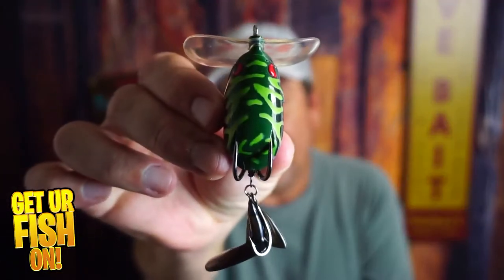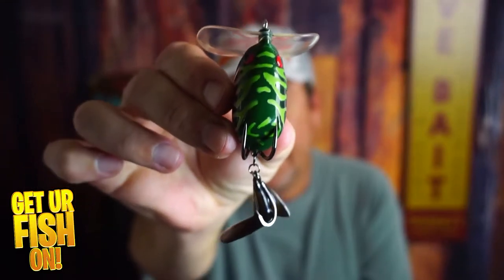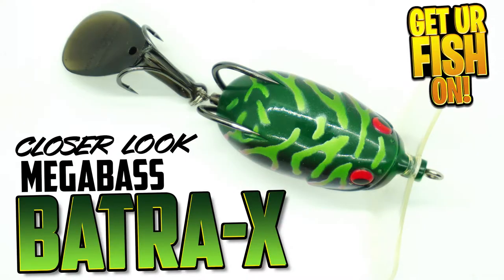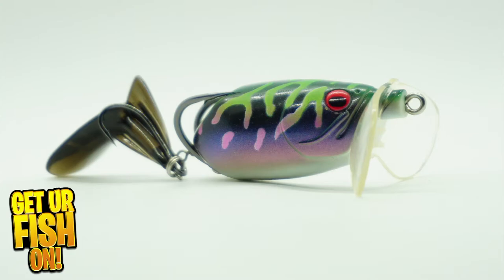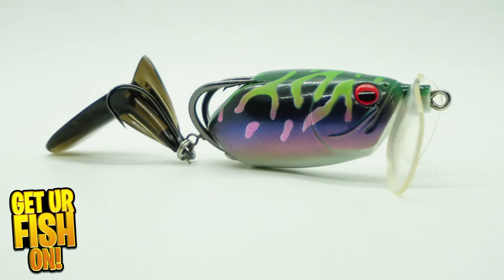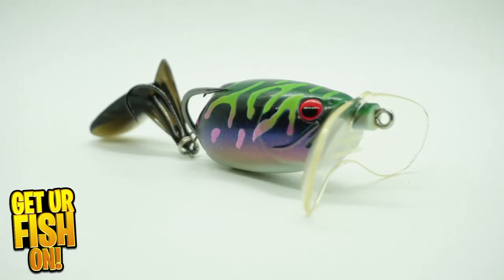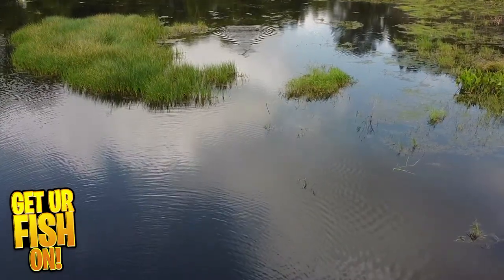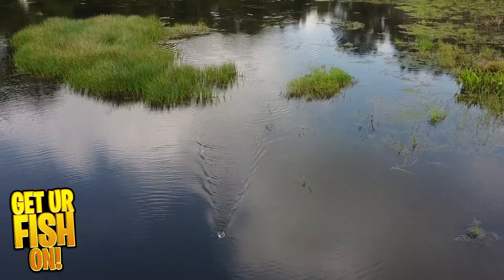Megabass Batra X Topwater Bass Fishing Hybrid Frog - Tackle Review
Is the Megabass Batra-X topwater hybrid bass fishing lure one you should have in your tackle box? What does the action of the Megabass Batra-X look like? Get Ur Fish On takes a closer look tackle reivew of this large mouth topwater bass fishing frog made by Megabass.  See up close photos, narration, drone footage and 360 turn table video of the Megabass Batra-X frog.

Timecodes:
0:00 - Introduction of the Megabass Batra-X topwater bass fishing lure
0:30 - Photos of the Megabass Batra-X topwater frog
0:45 - Turn table 360 degree views of this largemouth topwater frog
1:00 - Narration about the Megabass Batra-X
1:20 - Drone footage of the Megabass Bantra-X
1:50 - Wrap up about the topwater bass fishing lure
2:00 - Like comment and subscribe, Take a kids Fishing, GET UR FISH ON!